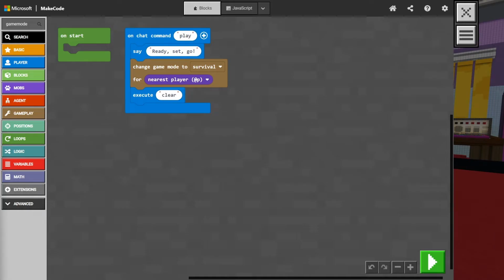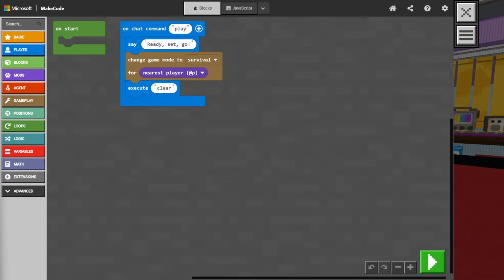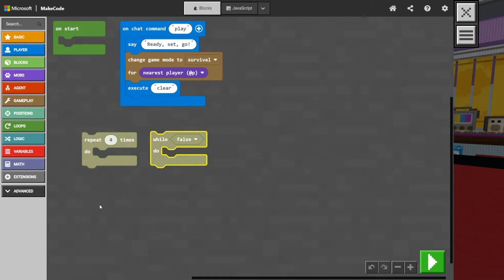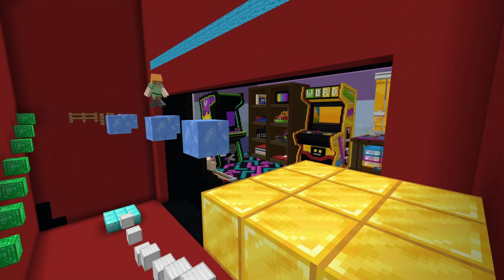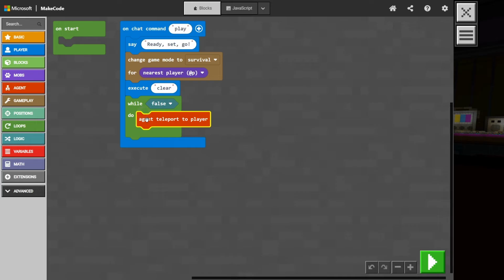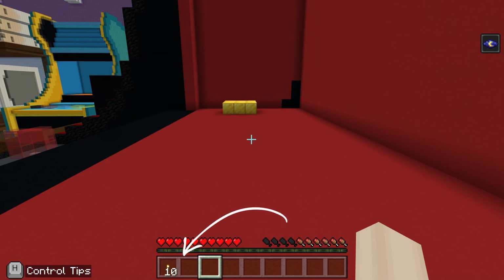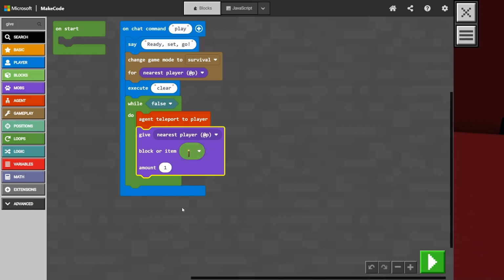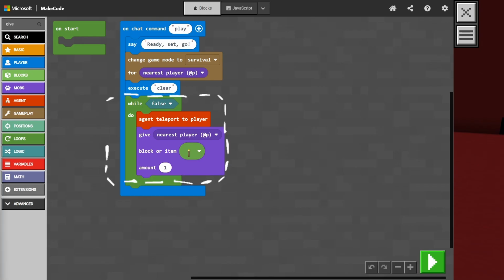Parkour - Segment 4